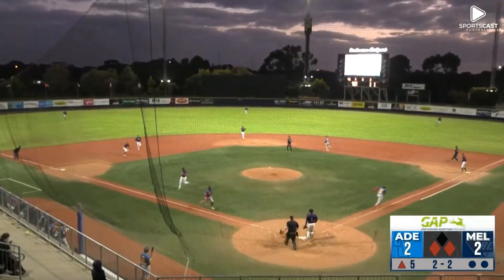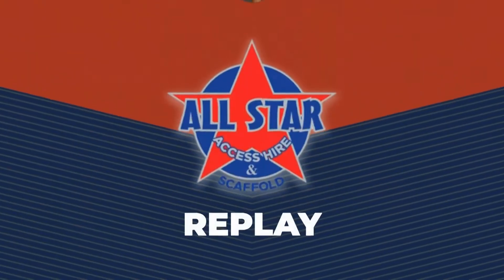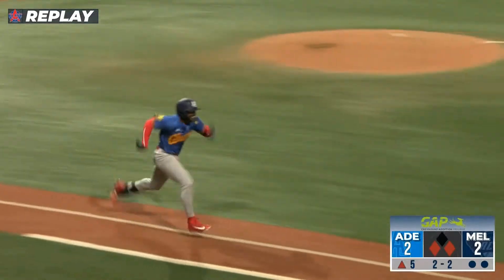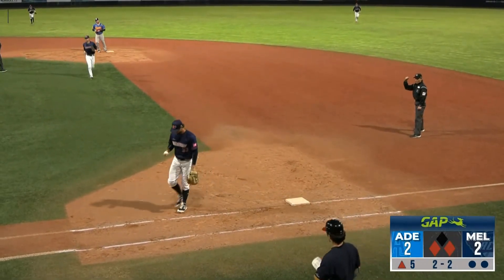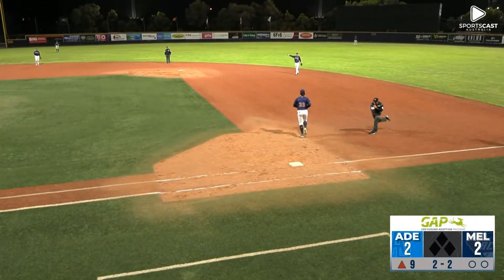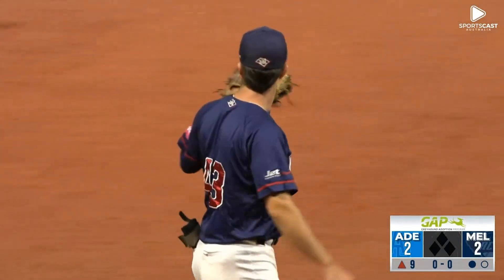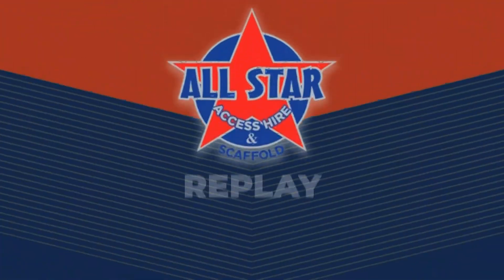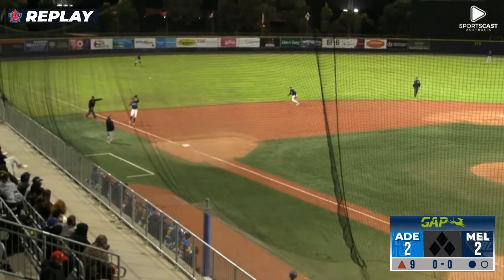Jarryd Dale makes a pair of incredible plays (12/30/2023)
San Diego Padres prospect Jarryd Dale displays his athleticism and instincts to make two incredible plays at the hot corner for the Melbourne Aces.  Dale is playing his 7th season in the Australian Baseball League.